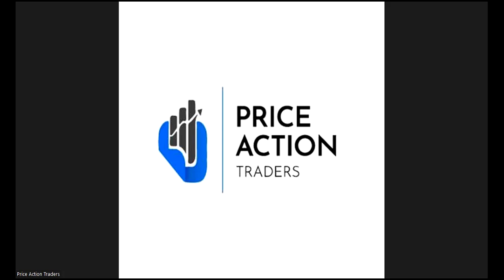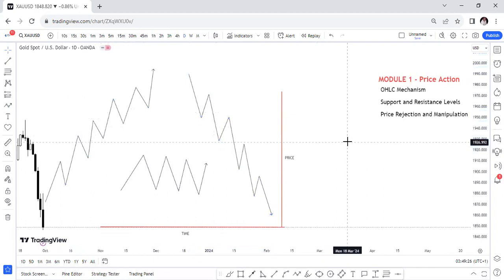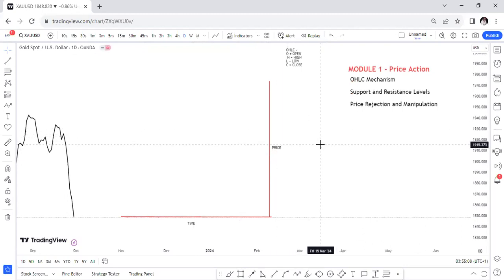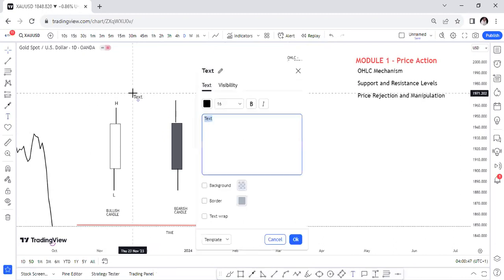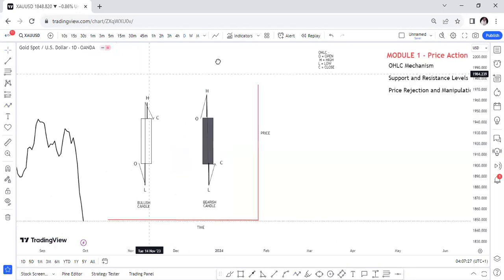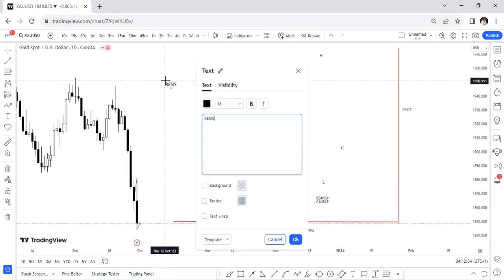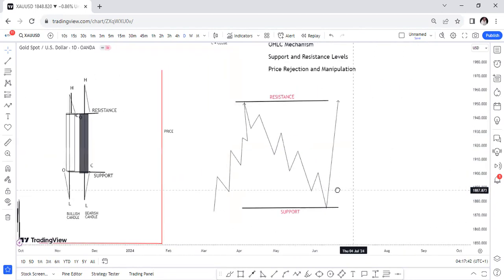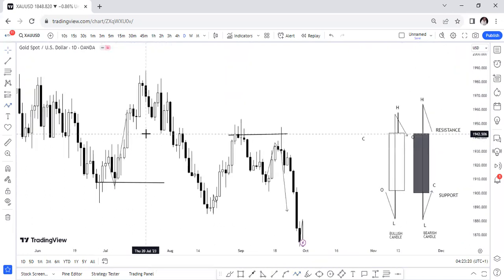Module 1 /eps 1